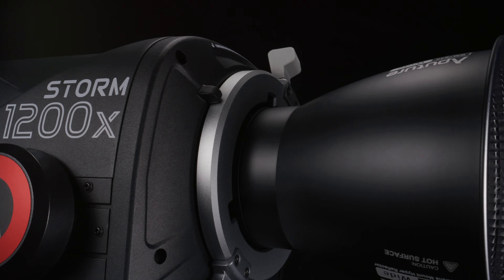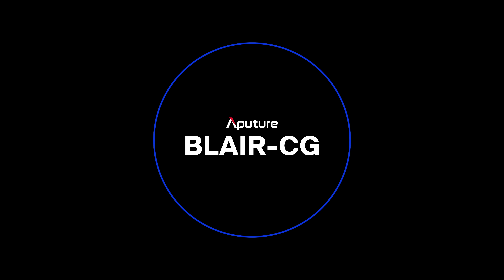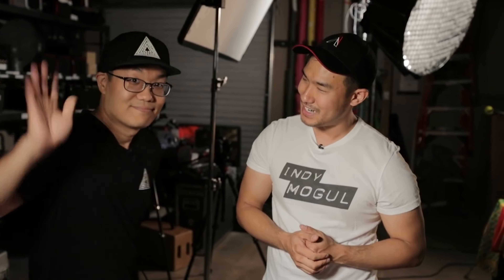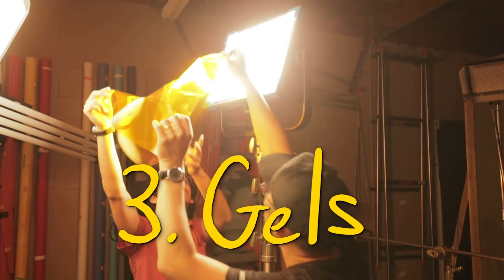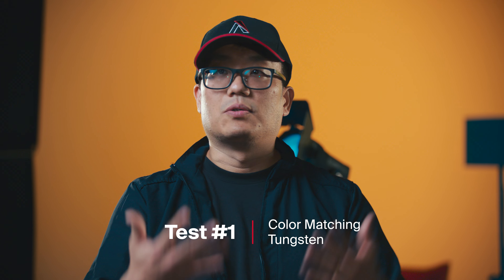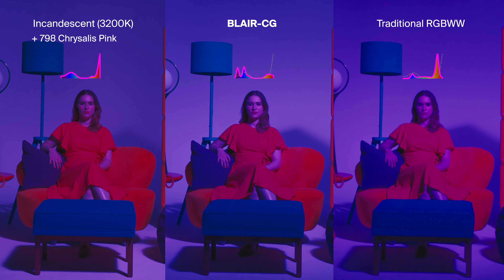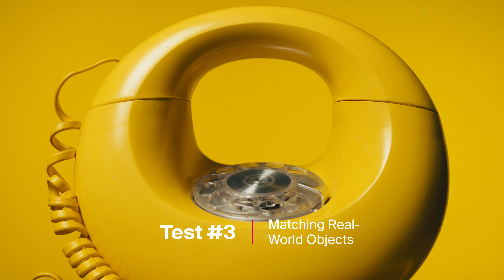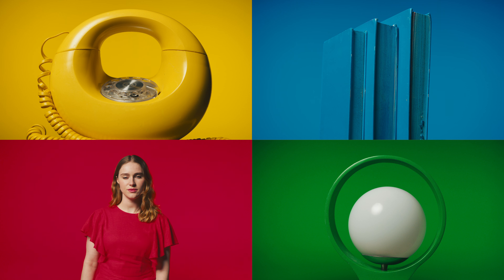What is BLAIR-CG? STORM 80c & STORM 1000c In-Depth Walkthrough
We’ve released the STORM 80c and 1000c which comes with many innovative features standard to the STORM family, such as IP65 weather protection, ProLock Bowens Mount, and advanced control options. One of those features exclusive to the STORM C-series lineup is the ground-breaking BLAIR-CG light engine, which mixes blue, lime, amber, indigo, red, cyan, and green color chips to offer unmatched color performance with 90% of the Rec2020 color space.

But what does that look like? Ted and Tim go in-depth with the discussion about spectral fidelity and break down the tests that have been conducted to show how BLAIR-CG elevates the standard for film RGB LED lighting everywhere. In this walkthrough, we’ll cover what BLAIR-CG is, how it compares to traditional RGB light engines on the market currently, and what it means for filmmaking.

Experience the next generation of cinematic lighting with the STORM C-Series